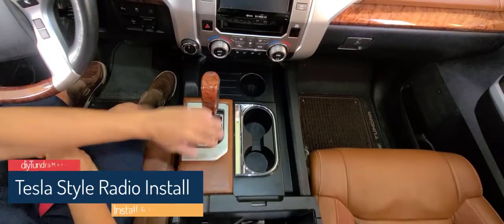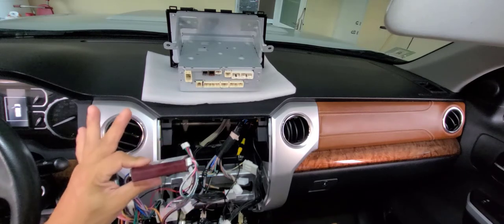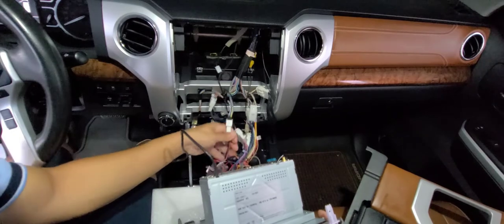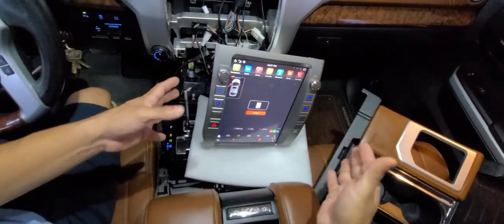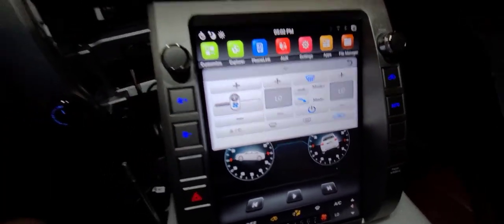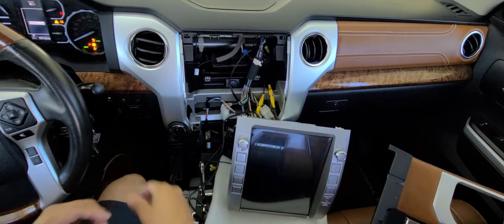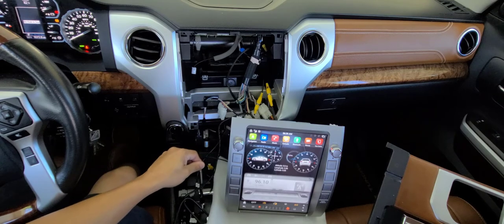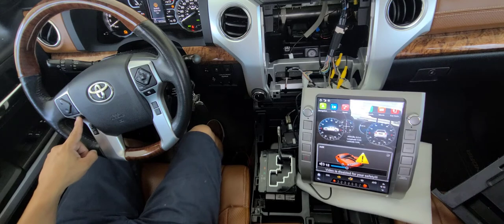Tesla Style Radio on my Toyota Tundra Install, Initial Setup, and more.... Part 2/3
This is the second part of a series of 3 videos related to the Tesla Style Radio install on my Tundra.  In this video you will see how I install this radio.  Also, you will see the initial setup among other interesting things.  I will create a third and last video about this that will include a review, frame fix, customizations and more… Stay tune and remember to subscribe to my channel if you like this content 😊.

Lift Leveling Kit

Anytime Backup and Font Camera Install